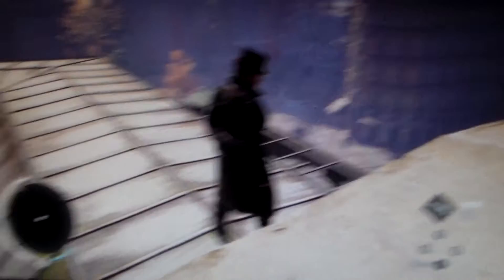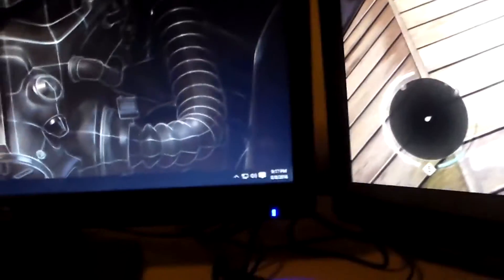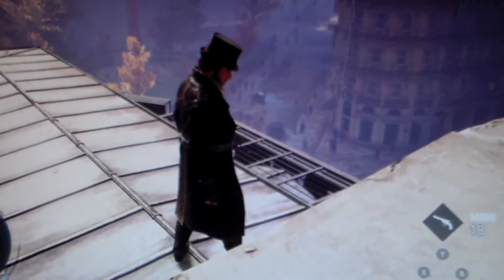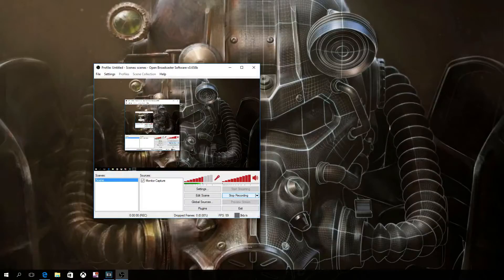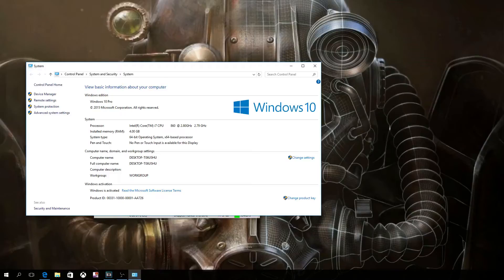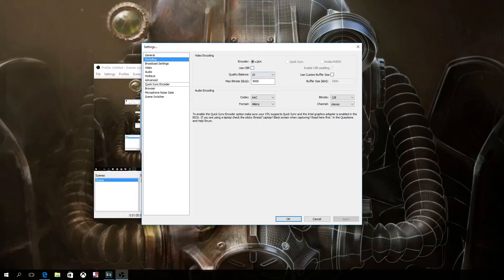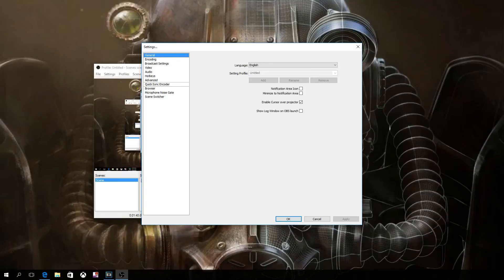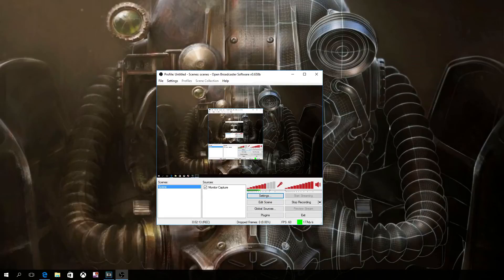How to record xbox one gameplay with only a computer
This is how to record Xbox One gameplay with only  a computer!
what you will need is a windows 10 PC and a xbox one. I recommend having fast internet speed and having both your pc and xbox one connected to the same internet sorce via Ethernet cable.